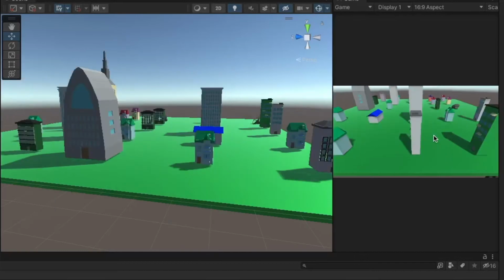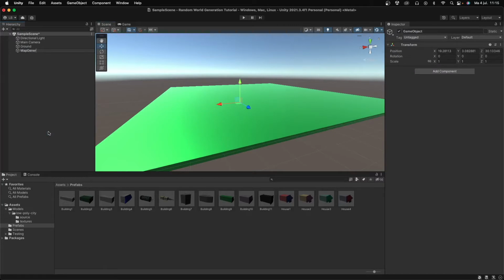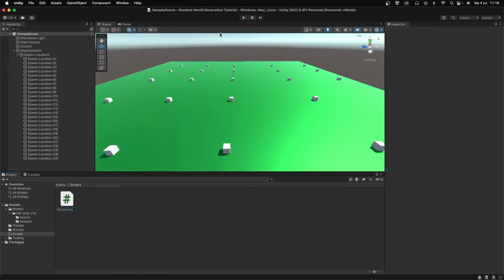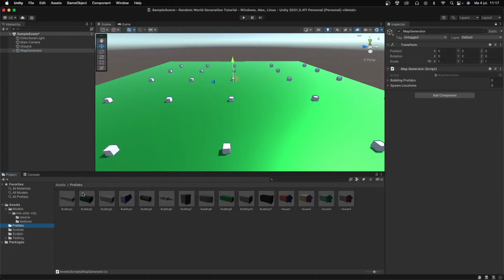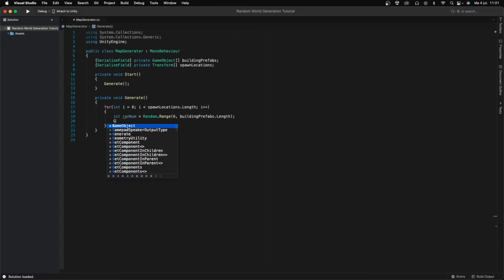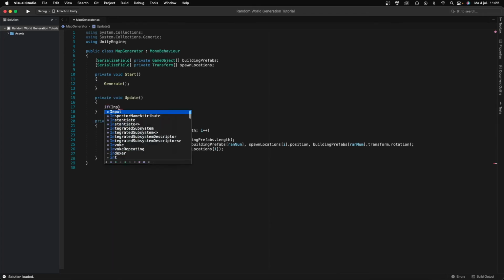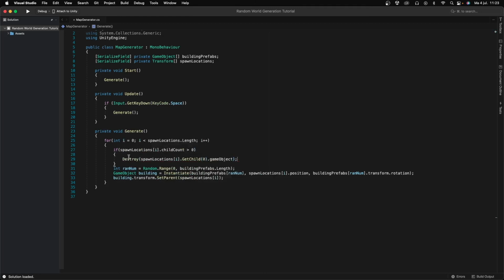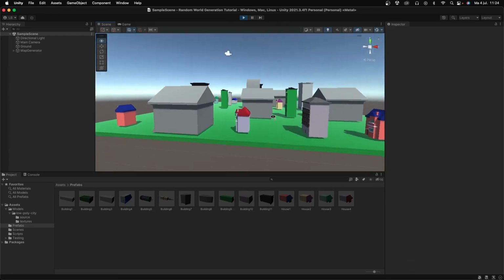RANDOM MAP GENERATION! (Unity Tutorial)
Today I'm gonna show how to easily make random map generation inside of Unity!